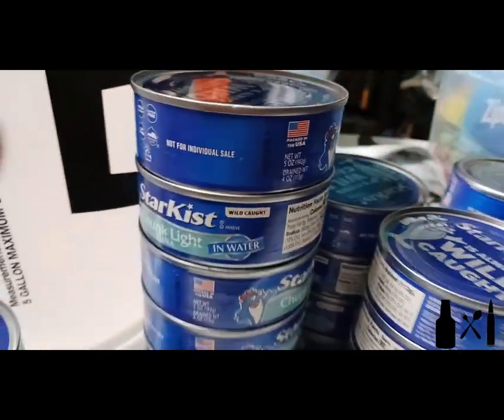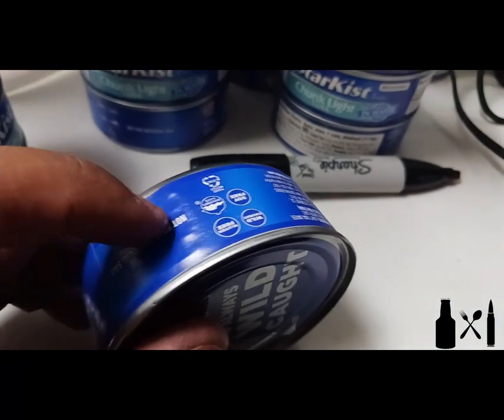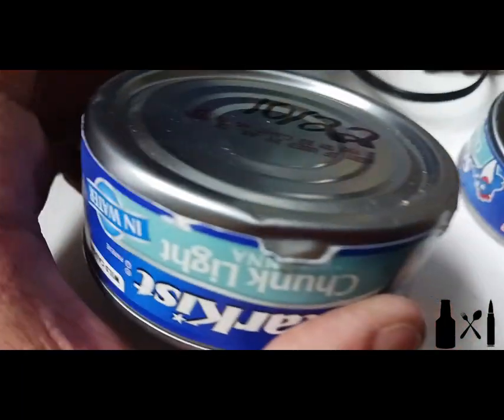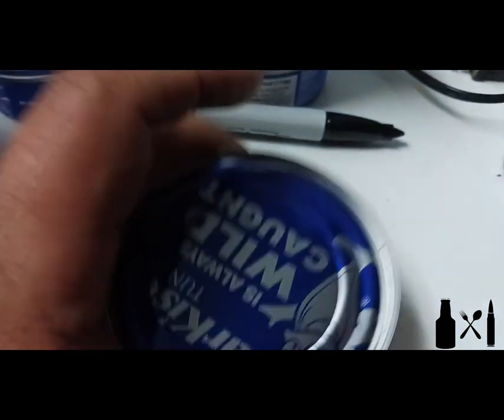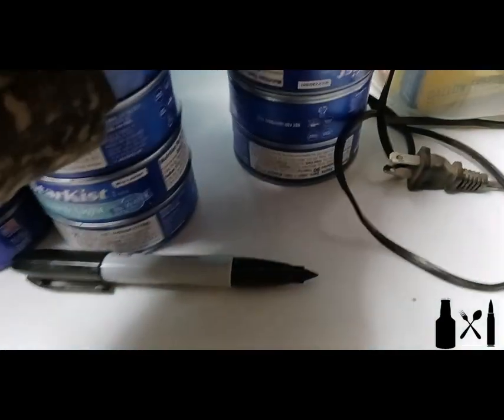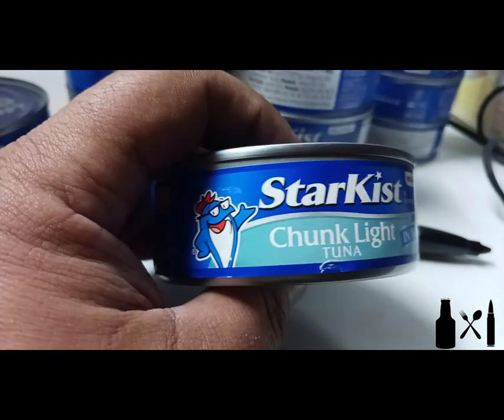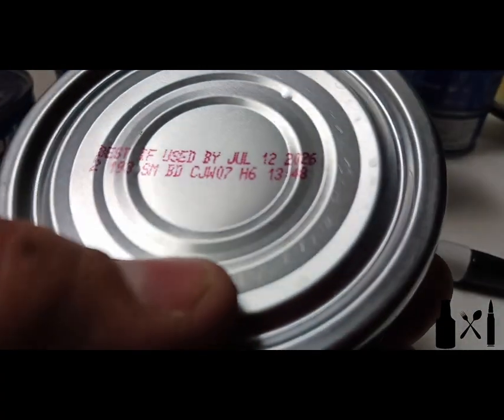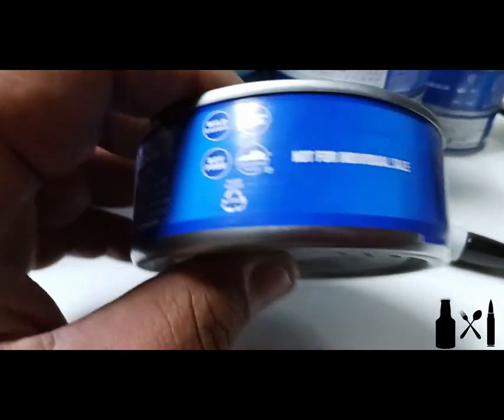Canned Food Inspection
The method used by Texas to sort canned foods for long term storage. Nothing goes to waste.